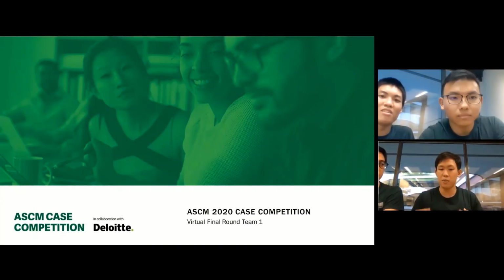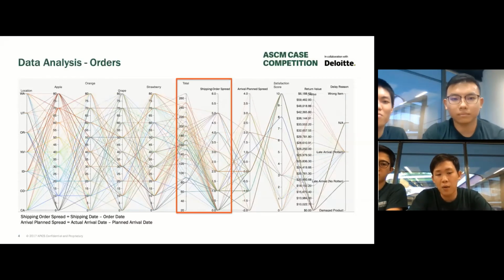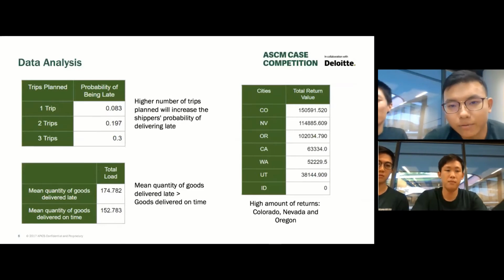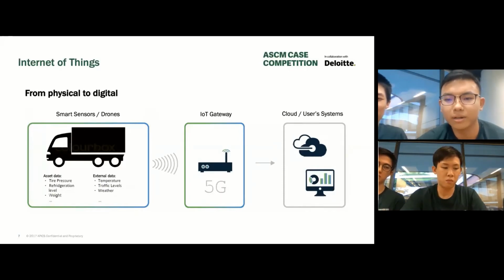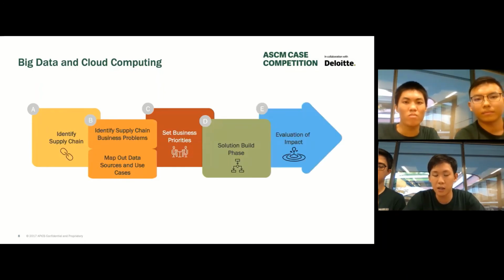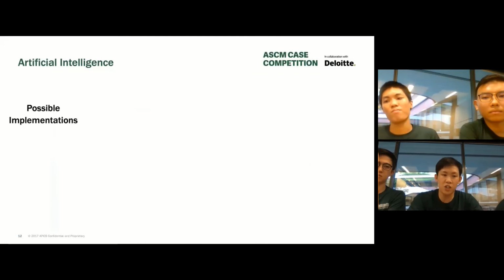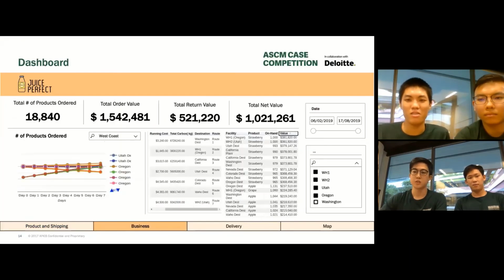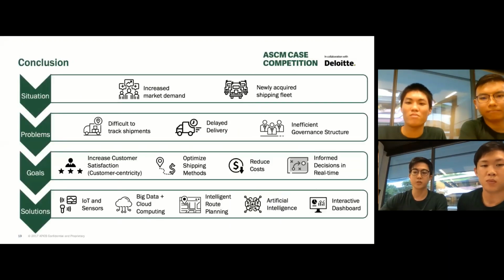Singapore University of Technology and Design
Finalist 2020 Case Competition